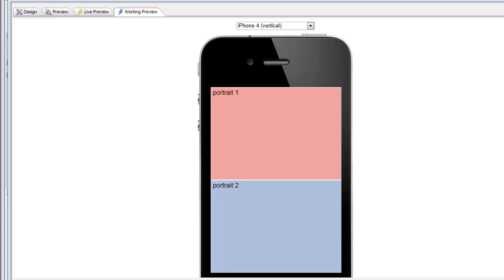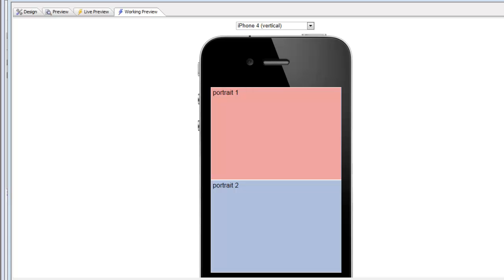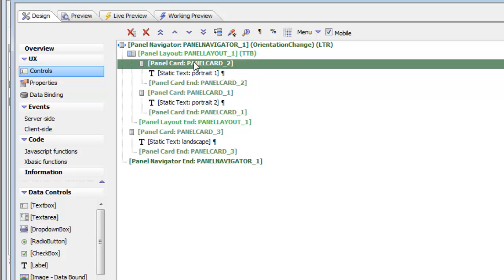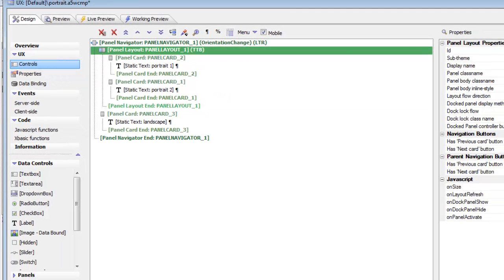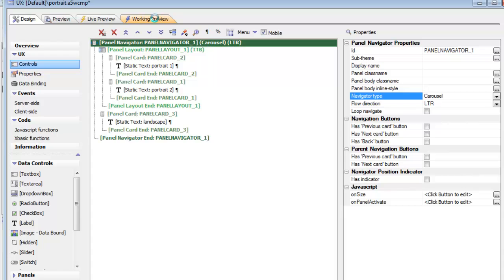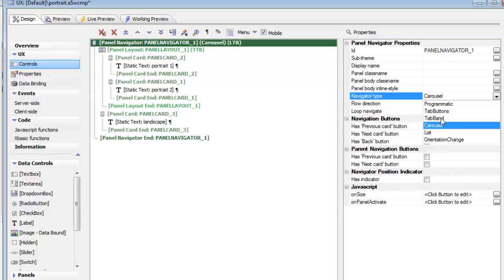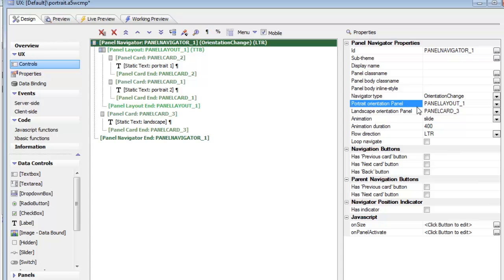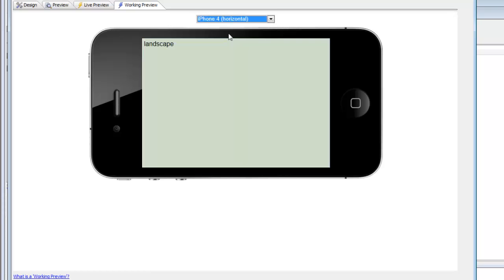AA Automatically Changing the Entire Layout of the UX Component on a Device Orientation Change Event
UXM_V12--4 Alpha Five V12  UX Component changing layout on orientation change

A common design pattern in mobile applications is to have completely different screen layouts depending on the device orientation. In this video, we show how the Panel Navigator can be used to easily do this.